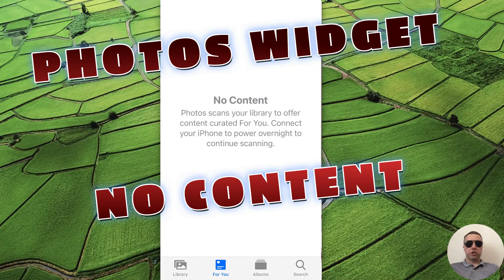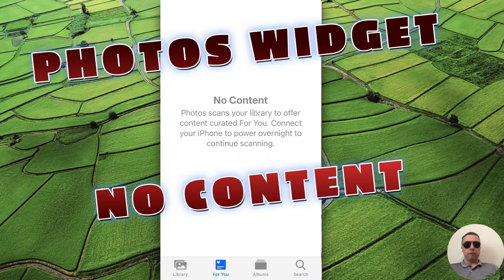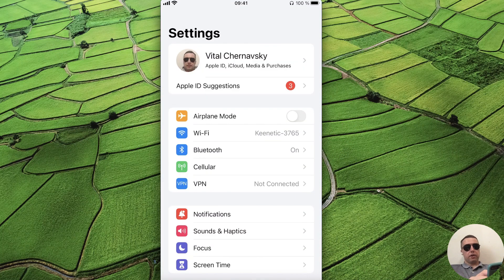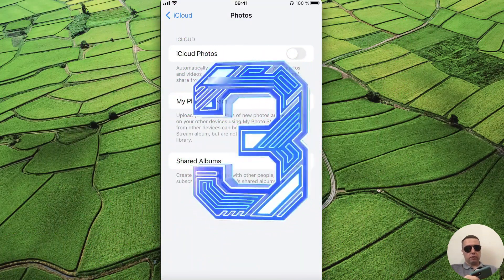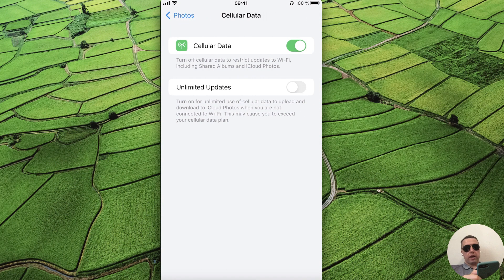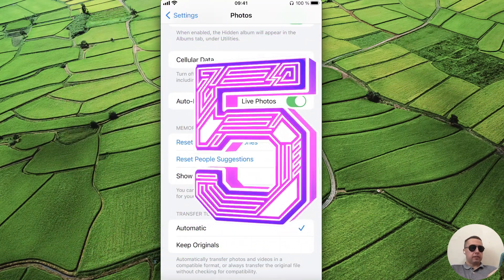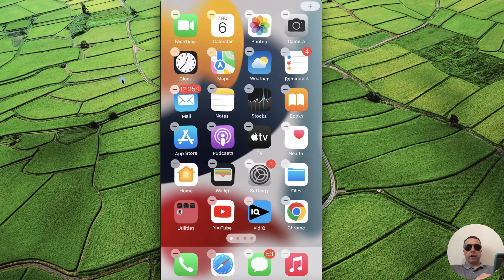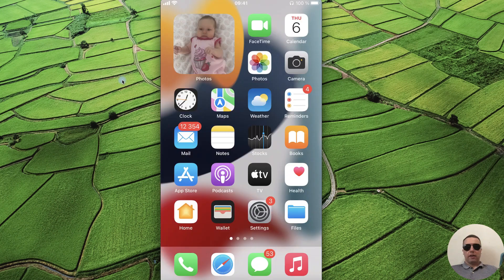How To Fix iPhone Photos Widget Not Working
The best solution for adding content to Photo Widget is to charge your iPhone overnight and see the photo on your iPhone screen in the morning.
The thing is that the application needs to scan your photos in order to add some of them to the "For you" section, which is responsible for displaying photos in the Widget.
And in order not to overload the resources of the iPhone when we use it, the Photos app scans when we sleep.